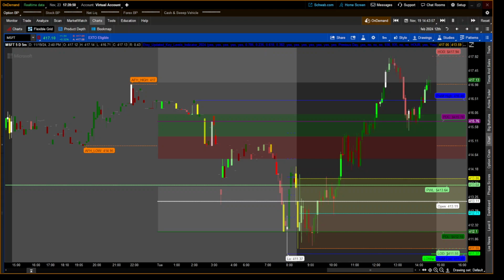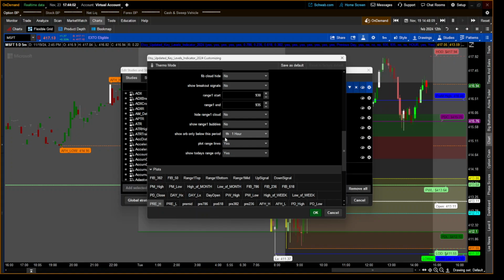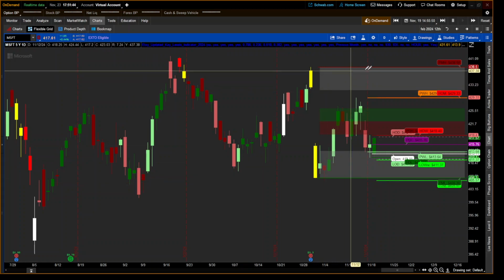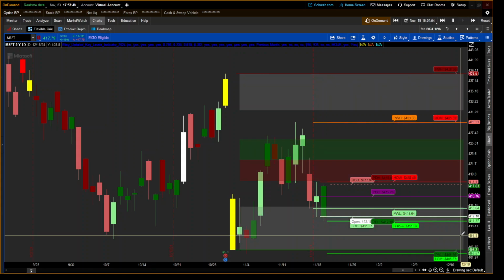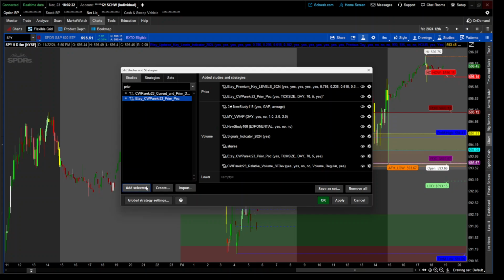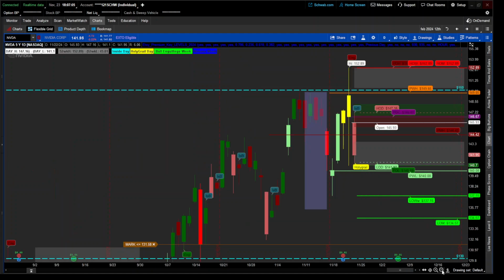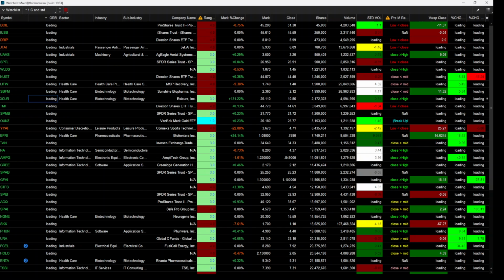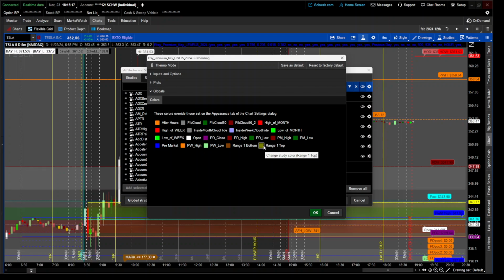Thinkorswim 2024 Key Automated Price Levels Indicator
Premium version with watchlist:

Thinkorswim Indicator: Multi-Timeframe Levels, Fibonacci, and Advanced Patterns
This  indicator is designed to provide traders with a robust framework for analyzing market behavior through multi-timeframe levels, Fibonacci retracements, and advanced bar patterns. It integrates day, week, month, pre-market, and trading hours levels with Fibonacci extensions and retracements, alongside tools for identifying price action patterns, Open Range Breakouts (ORB), and 52-week highs and lows. Additionally, watchlist columns for ORB levels, pre-market range, and volume standard deviations offer a streamlined way to monitor critical metrics across multiple symbols.

Key Features
Multi-Timeframe Levels
Daily Levels:

Prior day’s high, low, and close, along with midpoint levels, acting as key support and resistance zones for intraday trading.
Weekly Levels:

Tracks the high, low, and close of the previous week to guide swing trading and larger trend analysis.
Monthly Levels:

Highlights prior month’s high, low, and close to frame long-term market behavior.
Pre-Market Levels:

Displays pre-market high, low, and midpoint, crucial for assessing early sentiment and predicting opening price reactions.
Trading Hours Levels:

Includes open price, intraday high/low, and session midpoint for detailed intraday analysis.
Fibonacci Retracement and Extensions:

Automatically applies Fibonacci levels (e.g., 23.6%, 38.2%, 50%, 61.8%, 78.6%) to prior day’s range, weekly range, or ORB levels.
Offers additional confluence for trade entries and exits when combined with multi-timeframe price levels.
52-Week High and Low:

Marks yearly highs and lows to identify critical breakout or reversal zones for swing and position trading.
Advanced Price Patterns
Inside Bars:
Highlights consolidation setups where the high and low are inside the previous bar, signaling breakout potential.
Engulfing Bars:

Detects bars that fully engulf the prior bar, often indicating reversals or strong trend continuations.
Nirvana Pattern:

Combines an inside bar followed by an engulfing bar, signaling a potential explosive move.
Holy Grail Pattern:

Open Range Breakout (ORB) Indicator
Plots the high, low, and midpoint of the initial defined time interval (e.g., first 5, 15, or 30 minutes).
Highlights breakout zones for trend-following strategies or potential reversals for countertrend trades.
ORB midpoints often act as significant pivot levels for price retracements or consolidations.
Watchlist Columns
ORB Levels:

Displays the ORB high, low, and midpoint for quick identification of potential breakout setups across multiple symbols.
Pre-Market Range:

Summarizes the pre-market high, low, and range in an easily scannable column, aiding in trade preparation.
Volume Standard Deviations:

Tracks deviations from average volume, helping traders spot symbols with unusually high or low activity, often signaling opportunities.
Importance of Backtesting
Evaluating Levels and Patterns:
Backtesting ensures statistical validation of levels (e.g., pre-market high, ORB levels, Fibonacci retracements) and price patterns like inside bars, Nirvana setups, and Holy Grail patterns, allowing traders to focus on high-probability setups.

Measuring Fibonacci Accuracy:
Analyzing how prices interact with Fibonacci retracements and extensions across multiple timeframes builds confidence in using these levels for trade entries and exits.

Pattern Performance:
Testing the success rate of patterns (e.g., Nirvana, Holy Grail) when they coincide with key levels, such as Fibonacci zones or ORB levels, helps refine strategies.

Risk Management and Optimization:
Historical testing identifies optimal stop-loss and profit target placements around these levels, reducing risk and improving trade outcomes.

Adapting to Market Conditions:
Backtesting reveals how these levels and patterns perform under different market conditions (e.g., trending vs. range-bound), ensuring traders adapt their strategies appropriately.

Use Case: Combining Fibonacci Levels, ORB, and Patterns
A Nirvana pattern at a 38.2% Fibonacci retracement of the prior day’s range, near the ORB midpoint, could indicate a high-probability breakout.
An engulfing bar at the pre-market range high aligning with the 61.8% Fibonacci extension suggests a potential reversal zone.
Inside bars forming at the 52-week low paired with unusual volume standard deviations in the watchlist column could highlight a potential trend reversal setup.